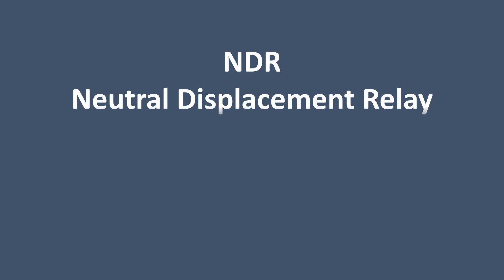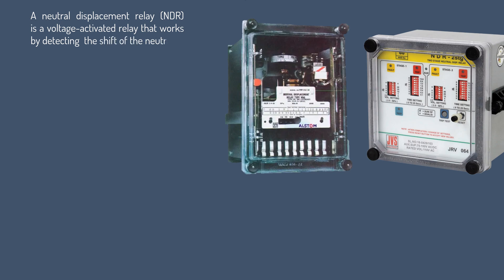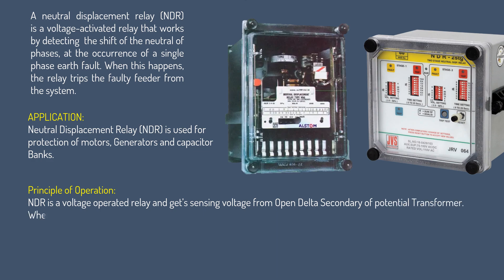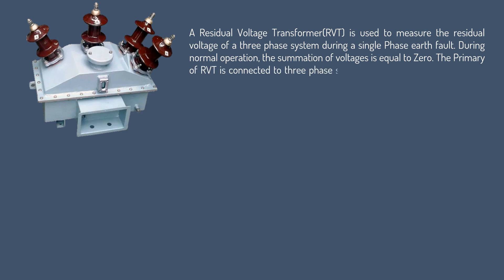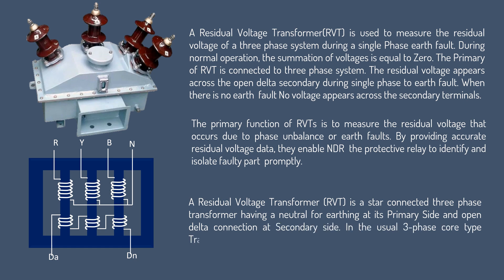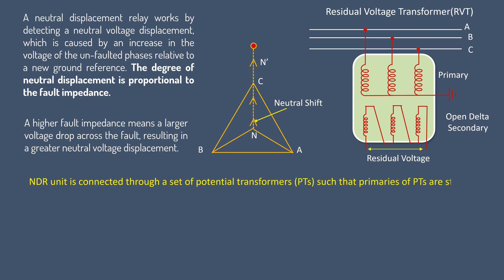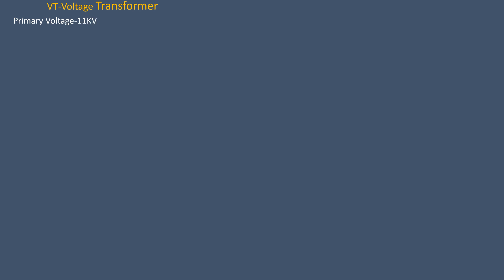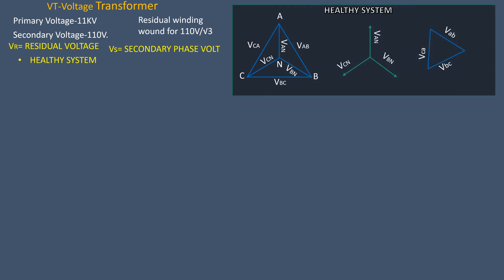NEUTRAL DISPLACEMENT RELAY/RESIDUAL VOLTAGE TRANSFORMER / NDR /RVT/ WORKING PRINCIPLE OF NDR & RVT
Dear Viewers,
In this Video I have discussed on NDR Neutral Displacement Relay and RVT Residual Voltage Transformer. Why NDR and RVT is required for protection of three phase power system like motors,Generators, Capacitor Banks has been discussed in short with drawings.Connection of RVT with NDR also shown. You may Like this Video.Please watch the video,share it to your friends and followers.Love you all.Thank you as always.
ndr,rvt,residual voltage transformer,neutral displacement relay,working of ndr,working of rvt,connection diagram of rvt,connection diagram of ndr